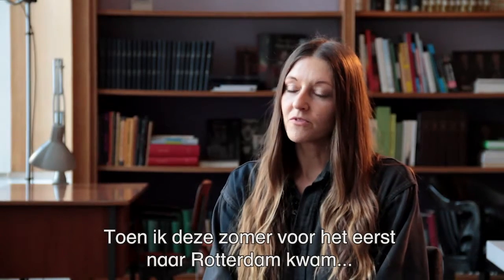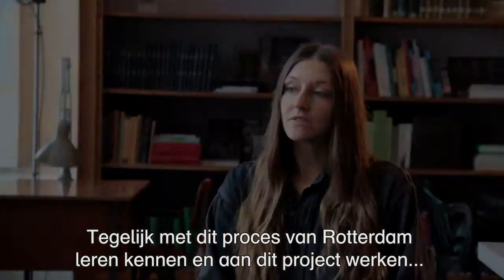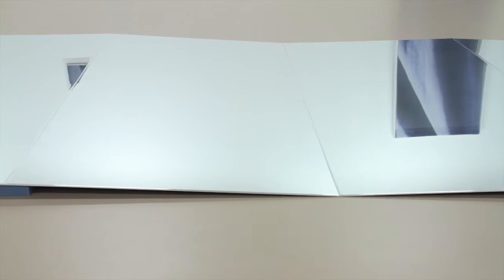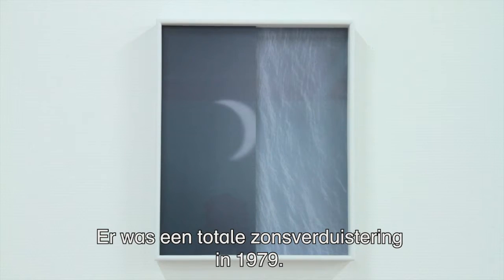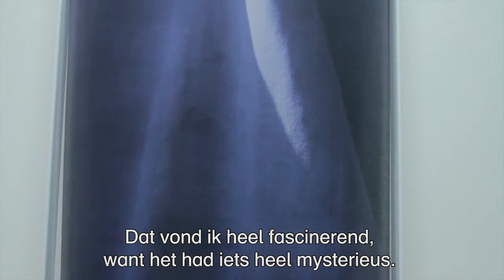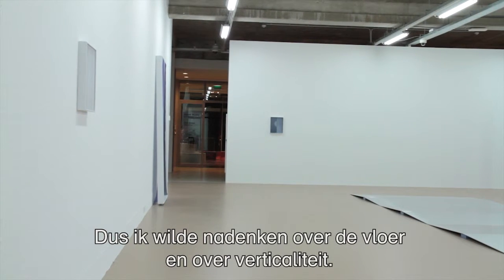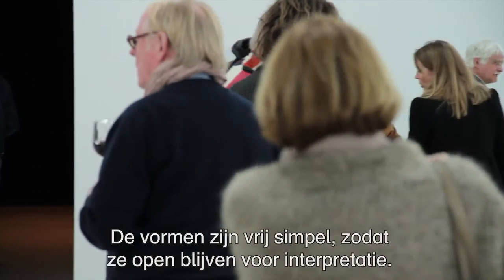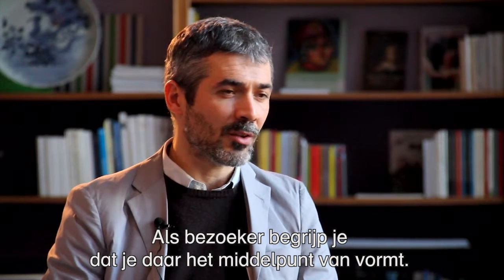Best of Exhibitions - Sensory Spaces 6 - Sara VanDerBeek | ENG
Sensory Spaces is a series of commissioned solo projects presented in the Willem van der Vorm Gallery, located in the freely accessible exhibition space in Museum Boijmans Van Beuningens entrance hall. For each edition an artist is invited to develop a work that emphasises or alters the visitor’s experience of this particular space.

Sara VanDerBeek (Baltimore 1976) creates photographs, sculptures and installations. The American artist has always been interested in the way photography influences our perception of time, scale and space: our memory is not a strong fortress full of facts, but a temporary configuration of impressions, a collection of mutually connected images.

VanDerBeek finds inspiration in universal symbols like the moon, the sea and the sky, recognizing in them the cyclical and the transient qualities of nature. The stratification of history in the city also plays an important role in her work. Cities such as Detroit, New Orleans and Baltimore are key in several of her projects. Her recent installation for Sensory Spaces brings her to Rotterdam.
In this video Sara VanDer Beek and curator Francesco Stocchi explain the work.

Sensory Spaces 6 – Sara VanDerBeek
7 februari – 31 mei 2015

Met dank aan: Ammodo